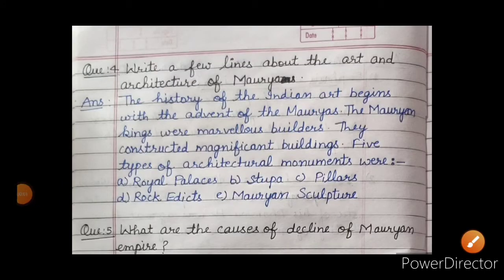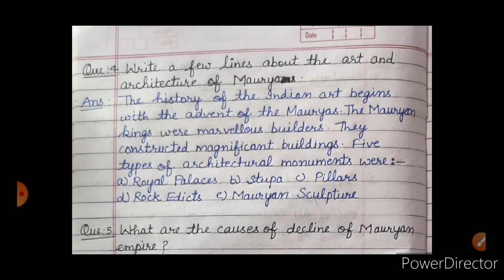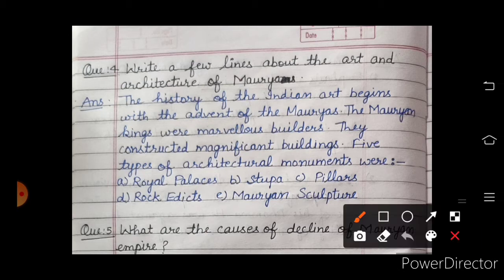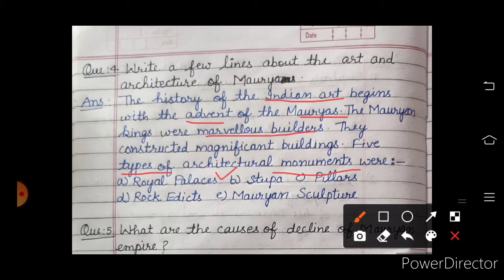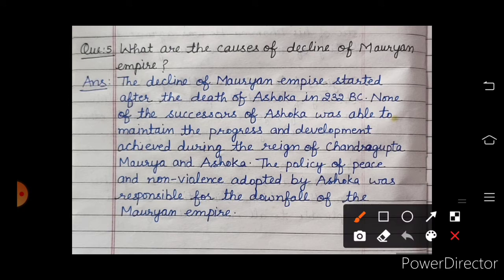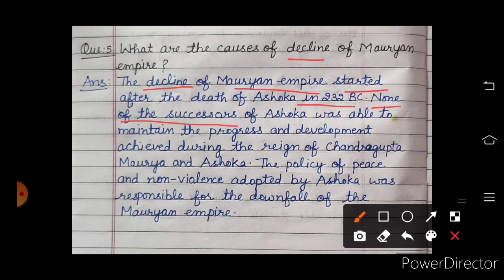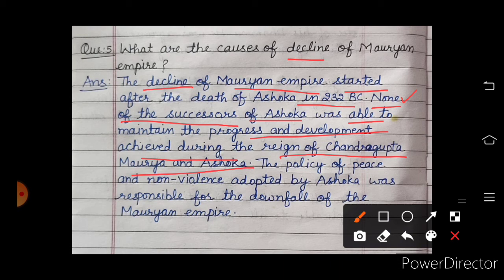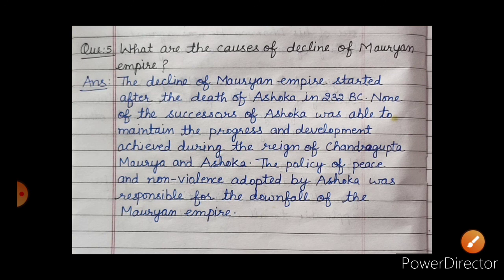Class -6th Lesson-8 History